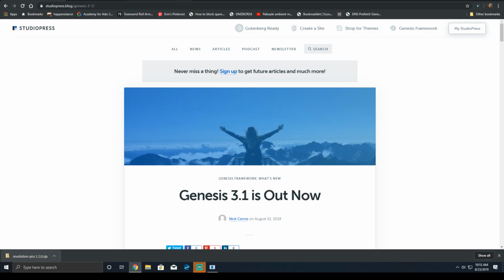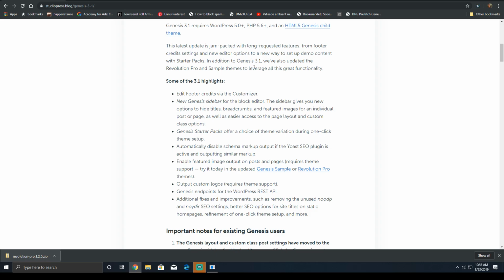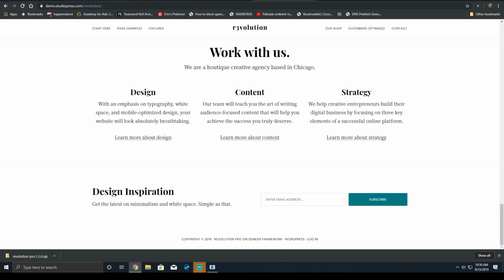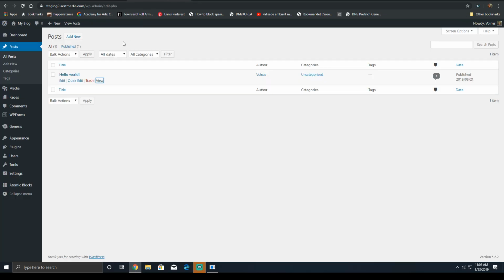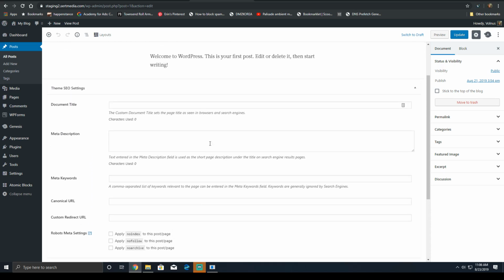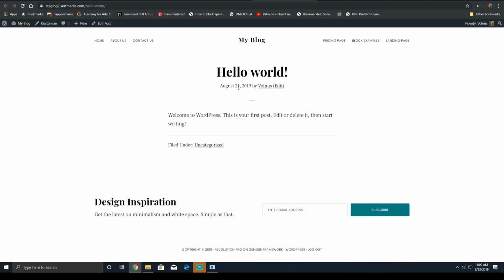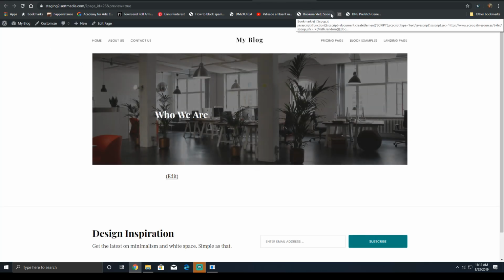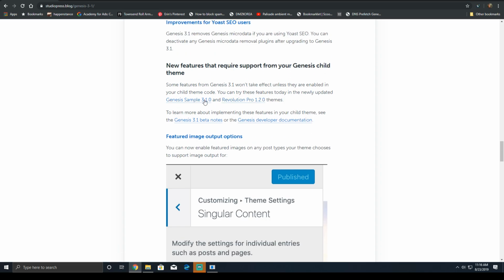WordPress: What's New In Genesis 3.1?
Here's whats new in Genesis 3.1. I go into the new features, give me thoughts on the new importer as well as show you how to utilize these new features.

If you're looking for the original blog post by Studiopress you can look at it here.